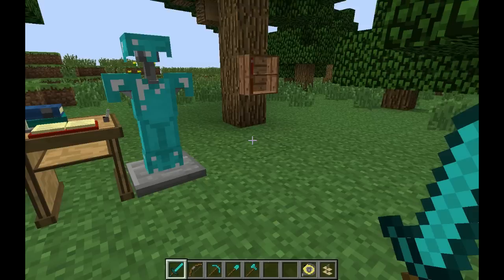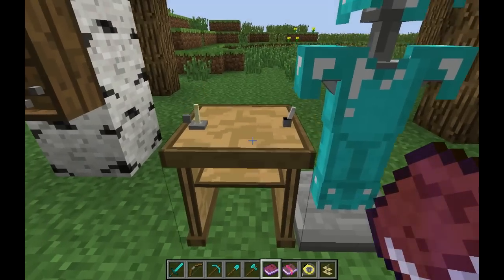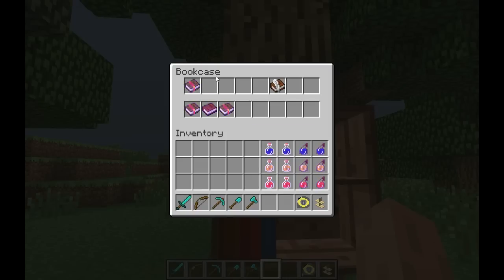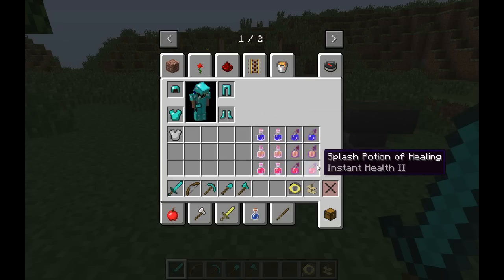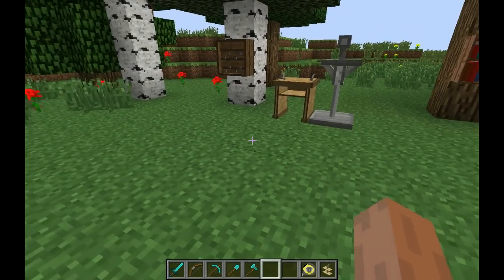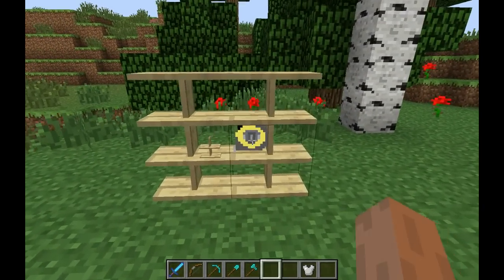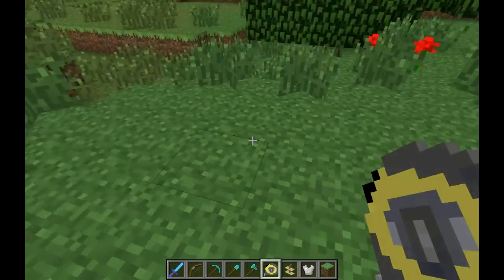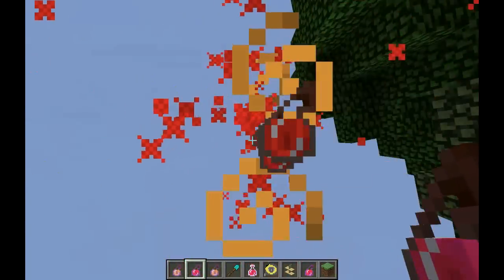BiblioCraft - Minecraft Mod Spotlight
Hello and Welcome to a Minecraft Mod Spotlight!

Today I Cover a Mod called BiblioCraft! This mod was created by a guy named Nuchaz, and it adds Armor Stands, Custom Desks, Beautiful Potion Shelves and Much, Much More!

The main idea of this mod, is to make it easier for the user, while still looking pretty when doing your everyday minecrafting!

Have any mods you want me to cover?
Do you want me to cover some of your mods?